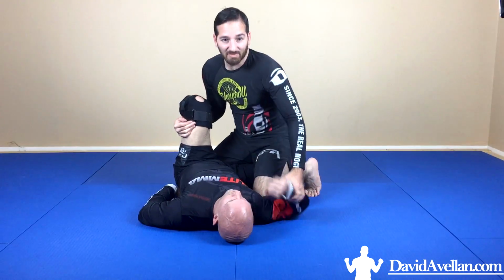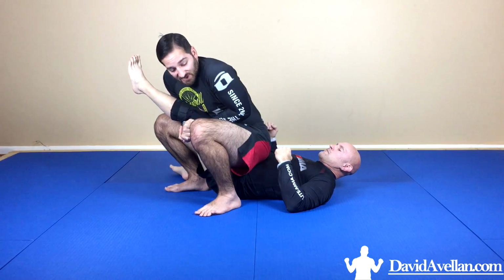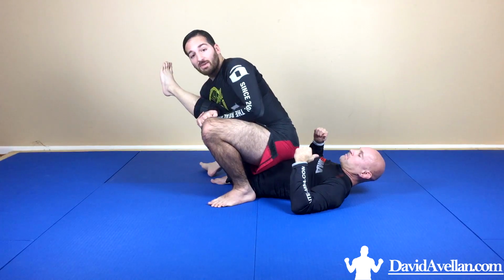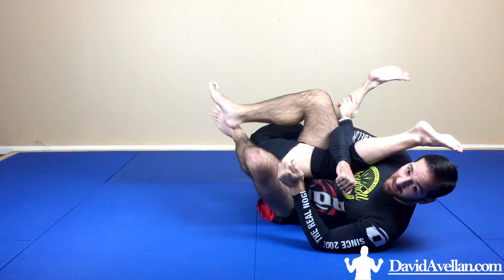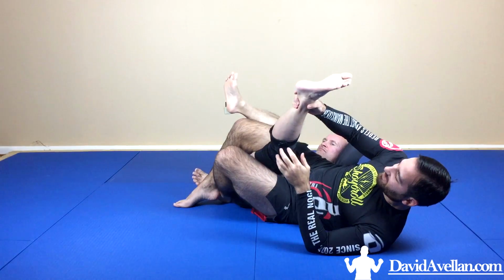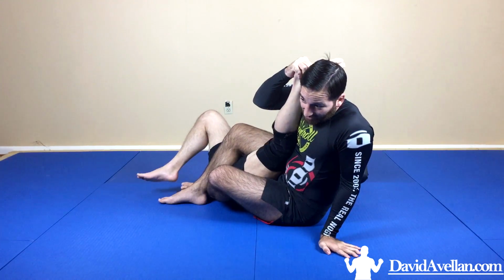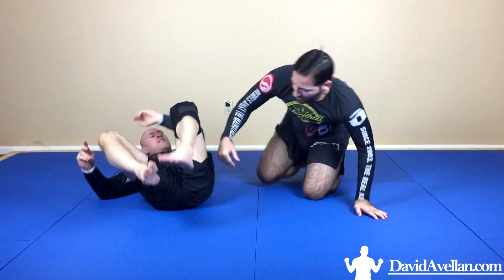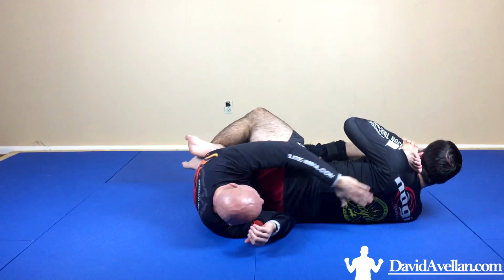How to get the Perfect Knee Bar - David Avellan .com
There are a lot of little details with the Knee Bar that many people miss out on. Each of these details makes a HUGE difference on the outcome, and to be a leg lock master you need to know each one of them.

The Knee Bar is very similar to the Arm Bar. In fact, they are almost identical in the mechanics of how they are used. In this video, I cover each key point starting from the top half guard.

Here is a list of the key points:

    1. Sit your hips on top of theirs
    2. Use your feet to create pressure on their butt (either crossing or figure four)
    3. Pinch your knees together
    4. Block his big toe (either with your head, figure four grip, or both)
    5. Drive your hips

Let me know your thoughts on this video and pass it along to a friend. :)

- where to watch MMA online and learn martial arts at home with more free videos, techniques, diet, and MMA tips. and "Like" my page to learn how to get into MMA.